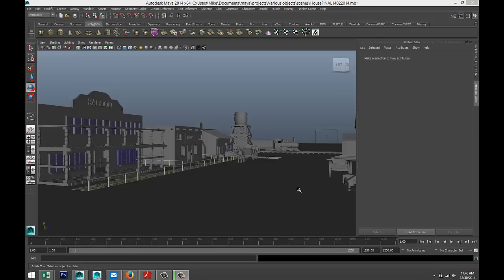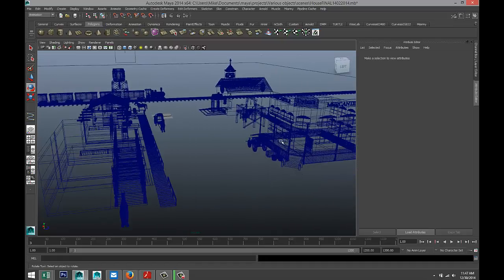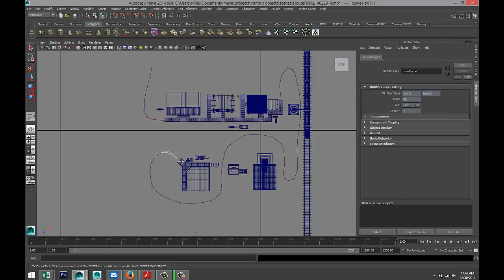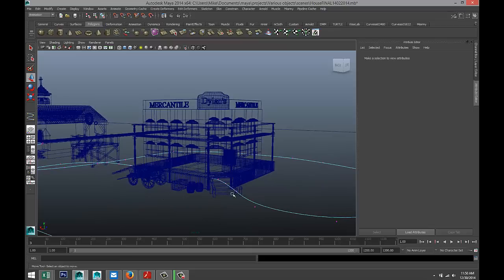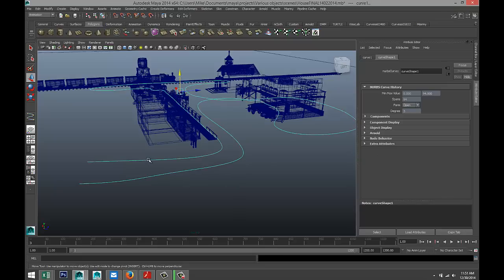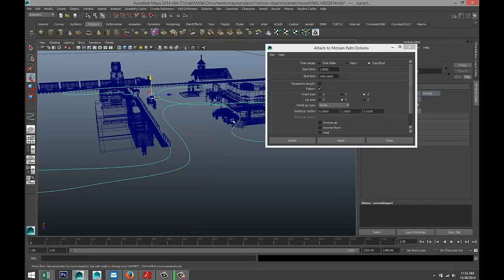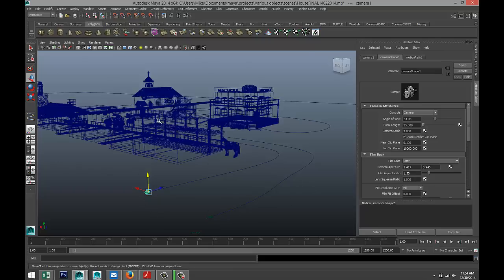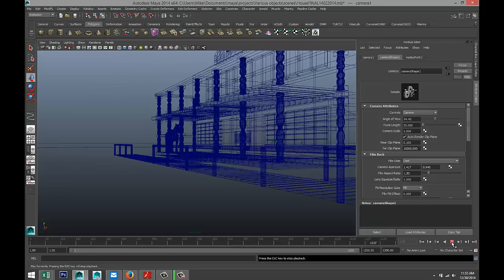Maya tutorial:Animate a Scene Walk Through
In this tutorial I will show you how to animate a scene walk through by creating a CV curve and attach a camera to it.

Jason Swisher
Elizabeth K. Meeker
Jamie
Dylan Void

MH Tutorials
The Netherlands